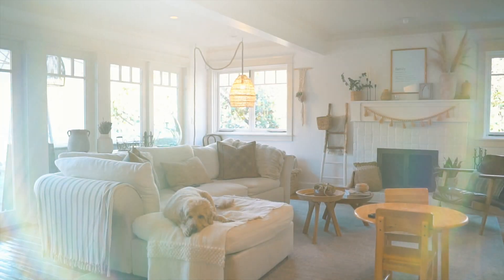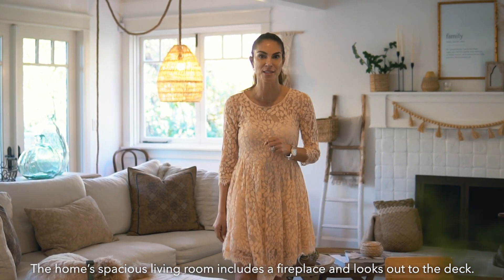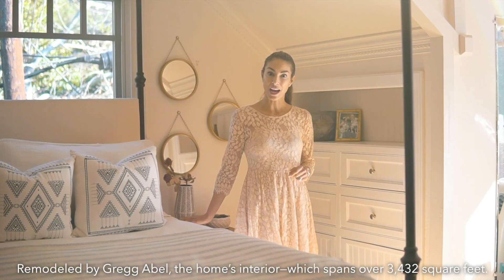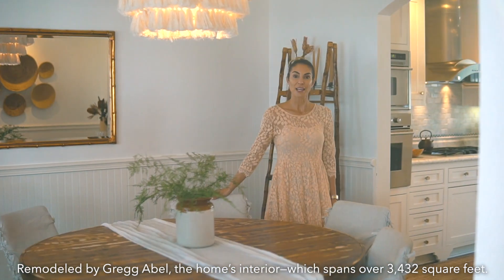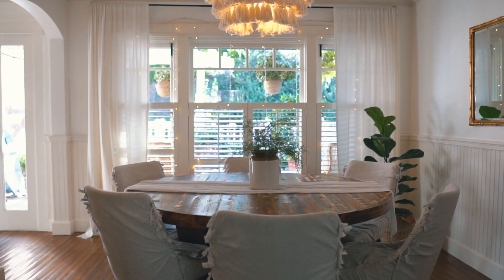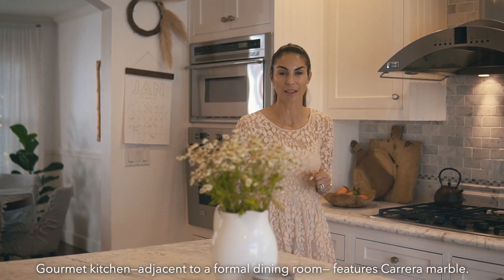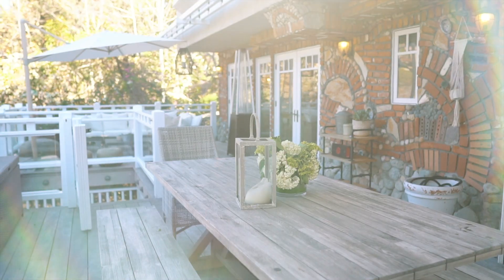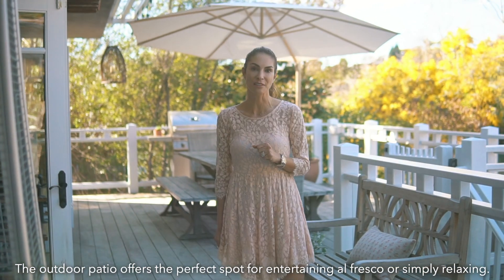SOLD | 994 Bluebird Canyon, Laguna Beach CA 92651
994BluebirdCanyon.com
This elegant coastal cottage boasts 6 bedrooms, 4.5 bathrooms, an in-home office, and a bonus room that is perfect for use as a media room or mother-in-law suite, all while sitting on a large, private lot approximately 9,035 square feet in size that’s surrounded by beautiful gardens. Remodeled by Gregg Abel, the home’s interior—which spans over 3,432 square feet—is picturesque, with soaring vaulted exposed-beam ceilings, stunning built-ins and walls of glass that maximize the property’s views. The home’s spacious living room includes a fireplace and looks out to the deck, creating a gorgeous flow from the outdoors in while offering the perfect spot for entertaining al fresco or simply relaxing. Meanwhile, its gourmet kitchen—adjacent to a formal dining room— features Carrera marble. Upstairs, a private master suite encompasses a walk-in closet along with a tranquil ocean view deck. With opulent touches ranging from wood floors, wainscoting, and custom tile and stone work outside, this seaside gem boasts an esthetic that’s distinctly luxurious. And with close proximity to the shops and restaurants of downtown Laguna, the beach, and Bluebird Park, it promises a lifestyle that’s quintessentially Californian.

Meital Taub
⁣TaubProperties.com⁣⁣⁣⁣⁣⁣⁣⁣